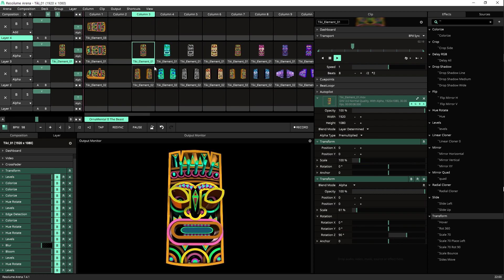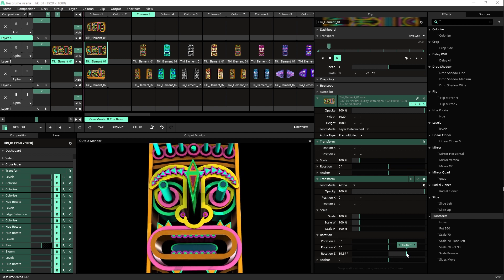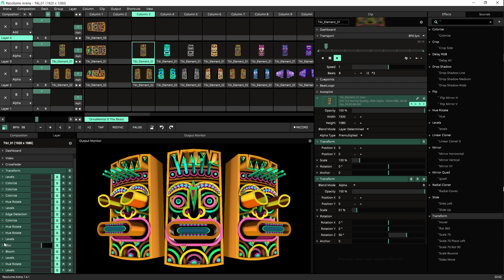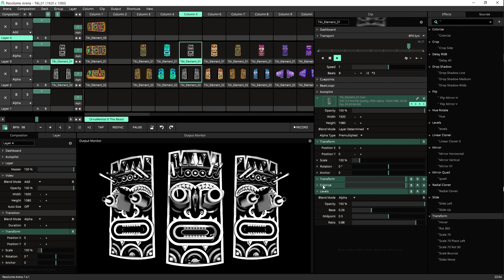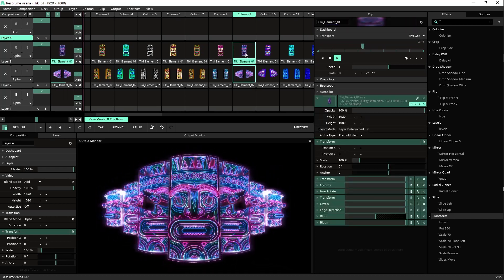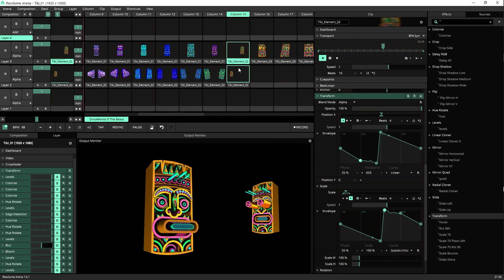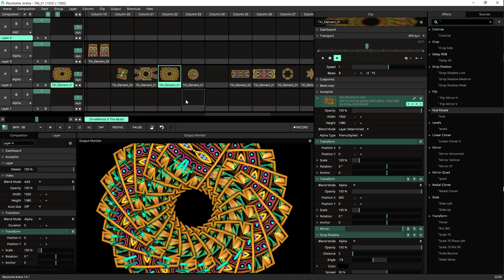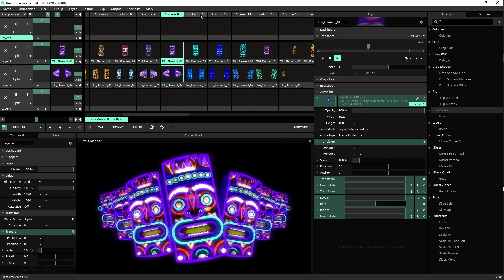How To Use The Tiki VJ Clips in Resolume VJing Software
In this Resolume Tutorial I'm showing you some of the variations you can get when mixing the Tiki VJ clips. Learn about matching your colors with the Hue Rotate effect, desaturating the right way, animating inside Resolume with the envelope feature and more.

** Update: Tiki has been released as part of the Visual Bites VJ pack.

👁‍🗨 More about the creation of the Tiki VJ clips on this blog post

00:00 Intro
00:52 using the max amount of pixels
01:24 Colorizing with Hue Rotate
02:07 Composition effects vs Clip effects
02:47 Desaturate the right way
03:27 Animating the scale on the beat
03:46 Edge Detection
03:56 Linear Cloner w/ Delay
04:16 Linear Cloner w/ Delay & Rotation
04:57 Alternating on the beat
05:40 Lower angle to add impact
06:13 Abstract Variations with Radial Cloner

Amaze them! 🤘